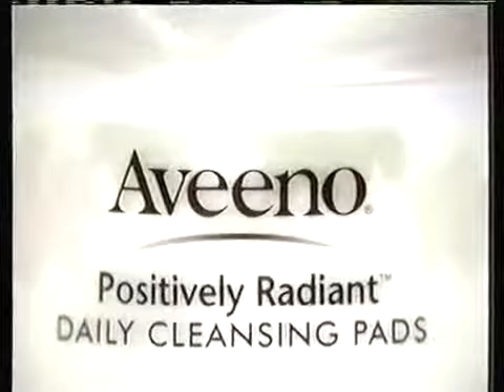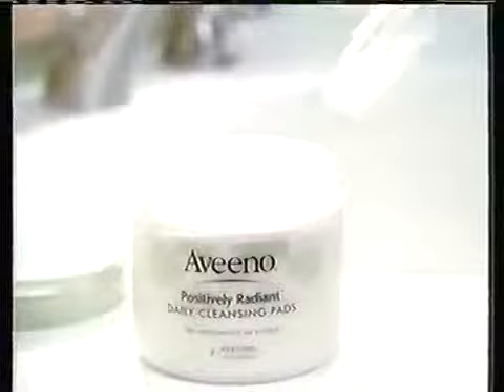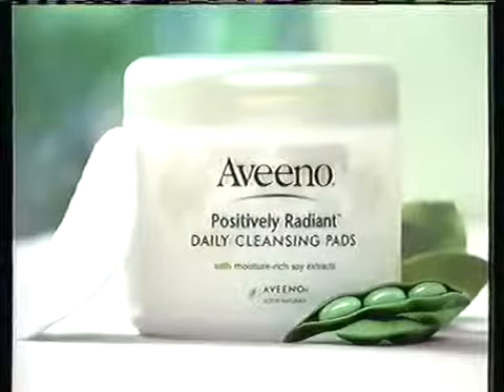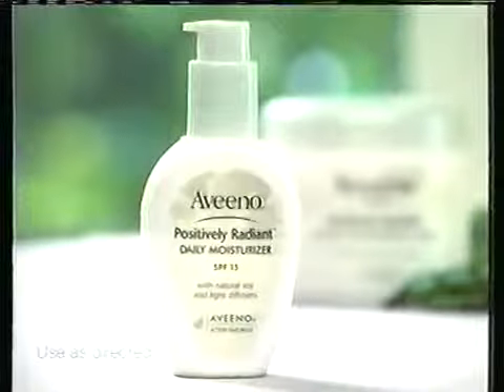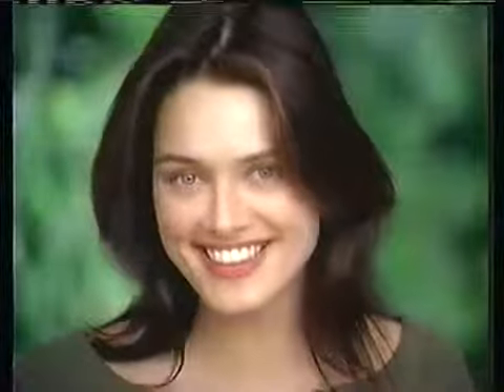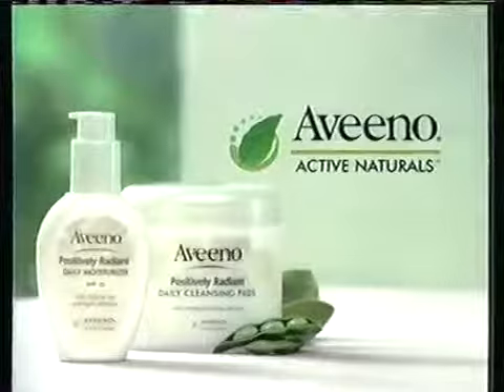Aveeno - Positively Radiant Cleansing Pads (Danielle Van De Graas)